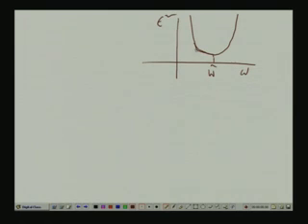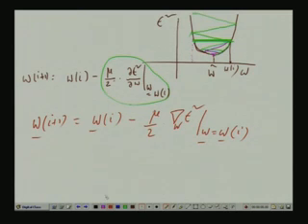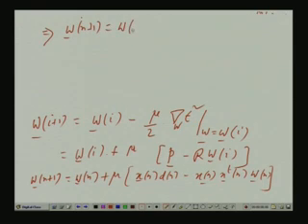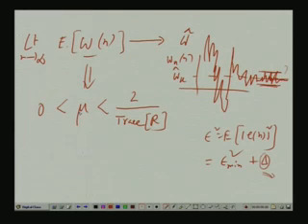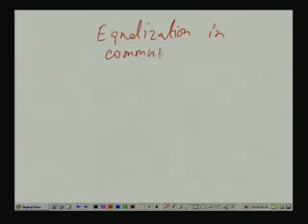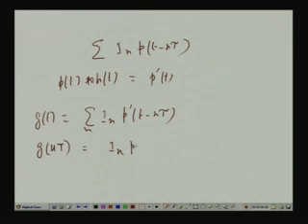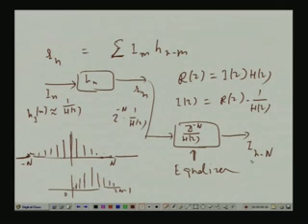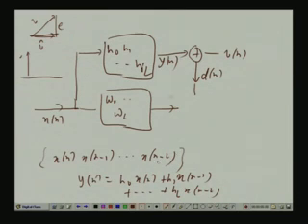Lecture - 40 Adaptive Filtering - LMS Algorithm